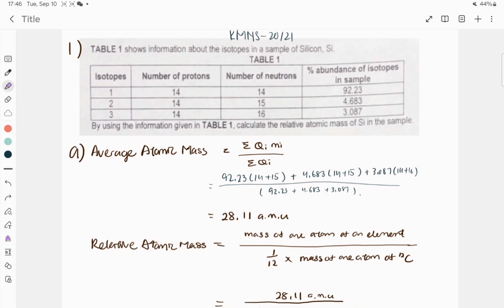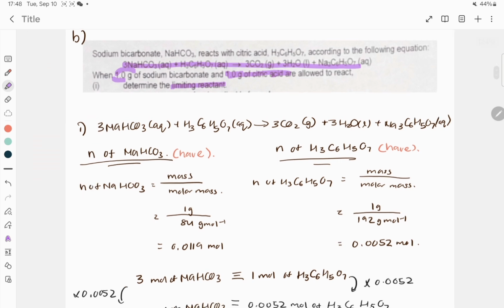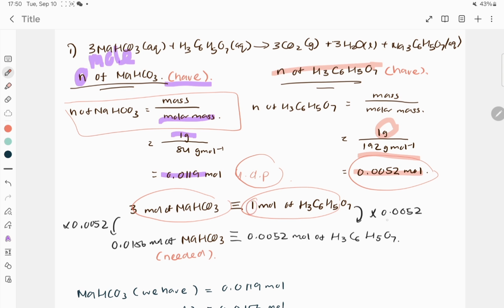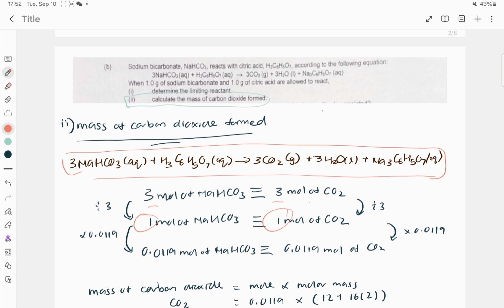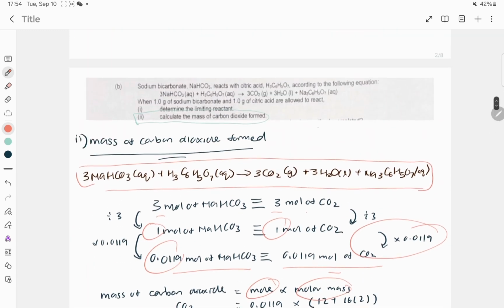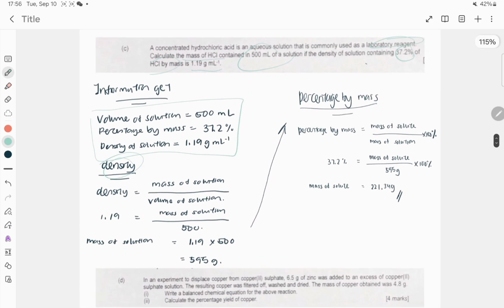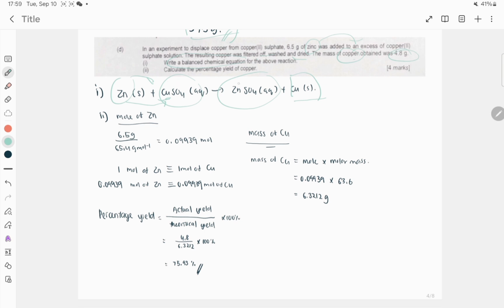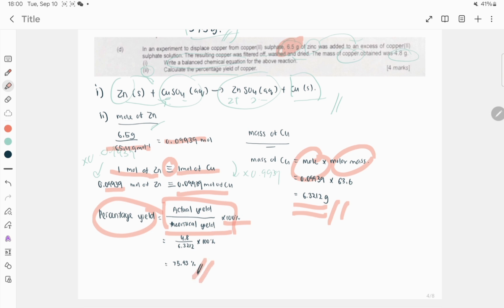CheMaTriQue | SK015 MATTER | PRE-PSPM KMNS 20/21 | Q1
In this video, Lee Wei from F5T18, Batch 2024/25, demonstrates how to solve Question 1 from PRE-PSPM KMNS 20/21 on Matter. This video is part of the CheMaTriQue and PAL project, designed to assist students in mastering key concepts in chemistry.

Special thanks to the lecturers from Negeri Sembilan Matriculation College for their contributions to the PSPM trial questions.

Question Source: Negeri Sembilan Matriculation College